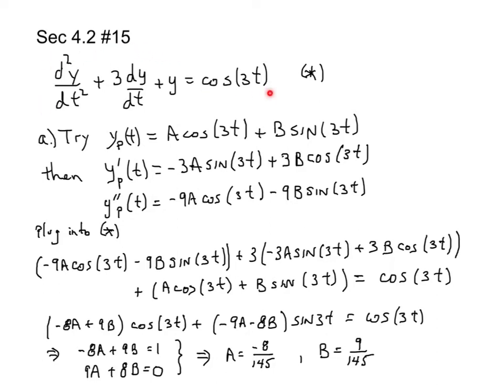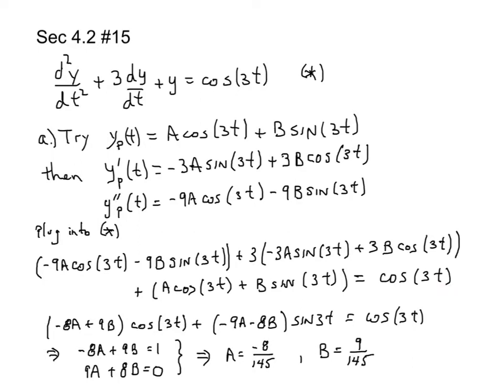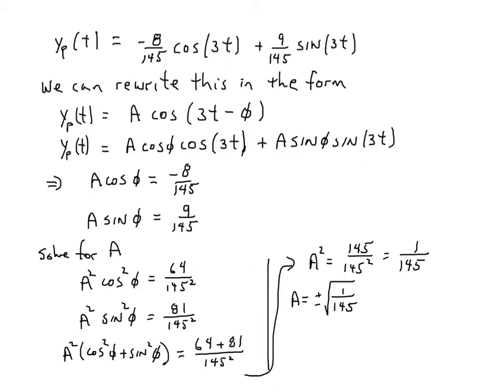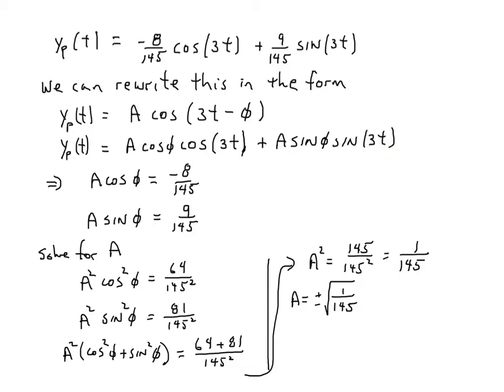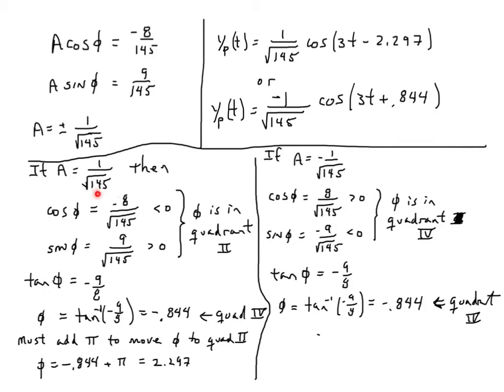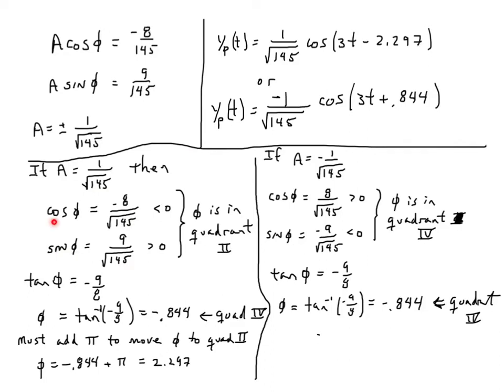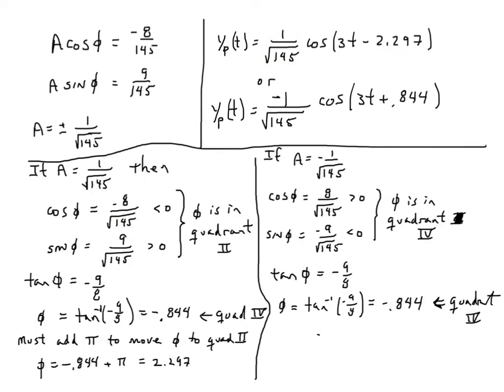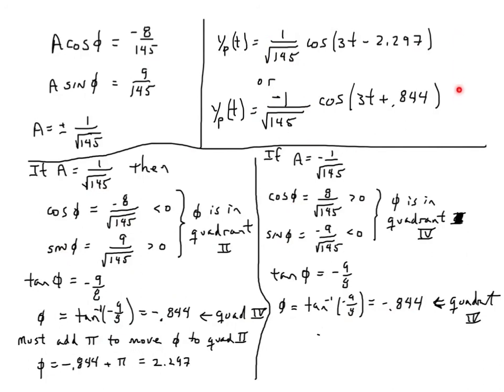Sec 4.2 #15 part a